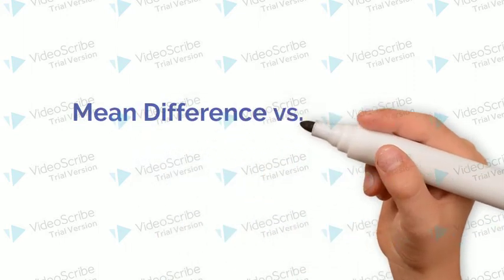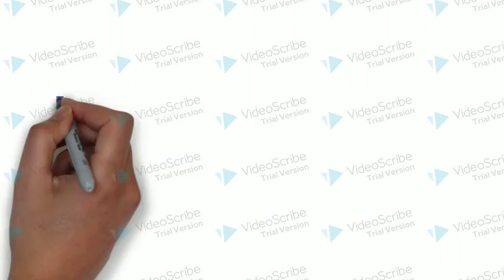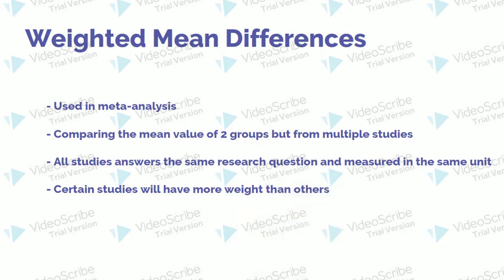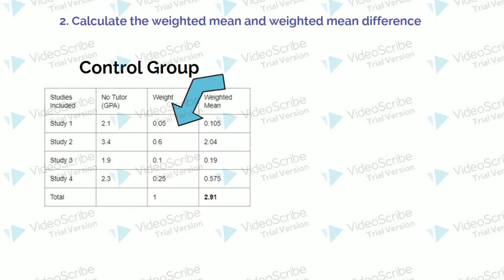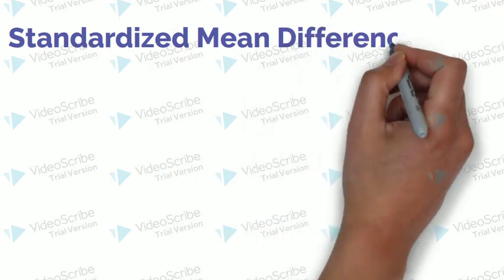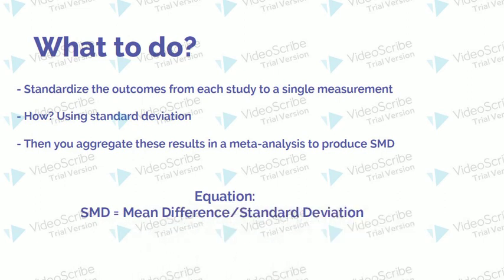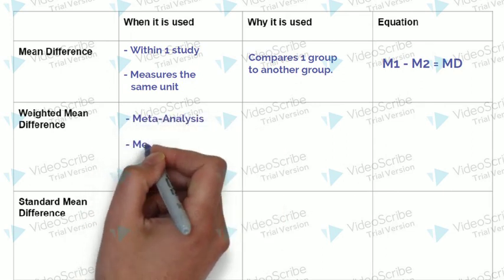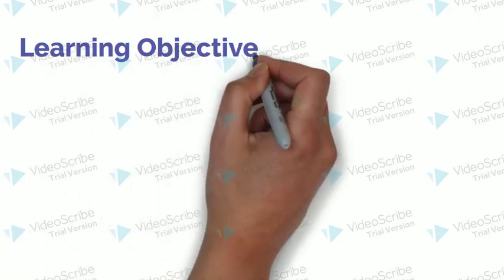Mean Difference, Weighted Mean Difference, and Standardized Mean Difference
References
1. Glen S. Mean Difference / Difference in Means (MD) [Internet]. Statistics How To. 2020 [cited 2021 September 18].
2. The NCCMT. NCCMT - URE - Making Sense of a Standardized Mean Difference [Internet]. YouTube. 2016 [cited 2021 September 18].
3. Andrade C. Mean difference, Standardized Mean Difference (SMD), and Their Use in Meta-Analysis. The Journal of Clinical Psychiatry [Internet]. 2020Sep22 [cited 2021Sep19];81(5).
4. Glen S. Sample Mean: Symbol (X Bar), Definition, Standard Error [Internet]. Statistics How To. 2021 [cited 2021 September 18].
5. Bandolier. Weighted Mean or Weighted Mean Difference [Internet]. Weighted Mean Difference. [cited 2021 September 18].
6. T. HJP, Green S, editors. The Standardized Mean Difference. In: Cochrane Handbook for Systematic Reviews of Interventions [Internet]. [cited 2021 September 18].
7. The Organic Chemistry Tutor. How to find Cohen's D to determine the Effect Size Using Pooled Standard Deviation [Internet]. YouTube. 2019 [cited 2021 September 18].